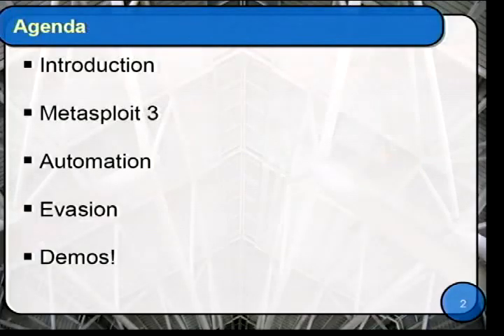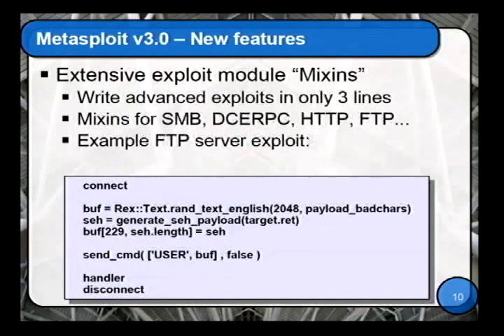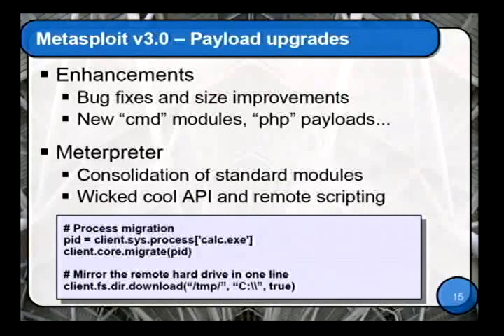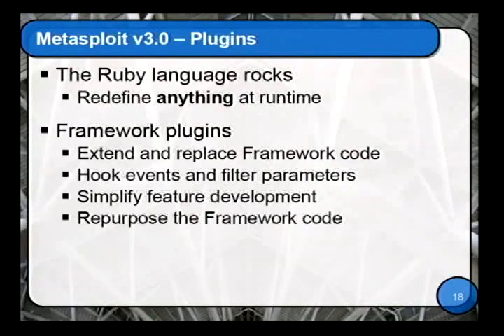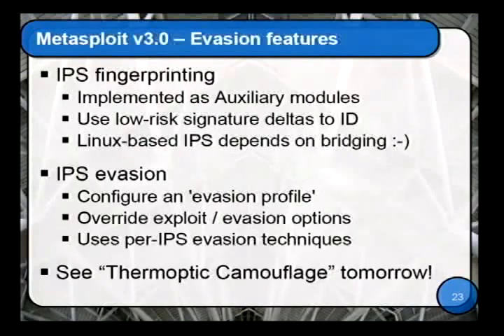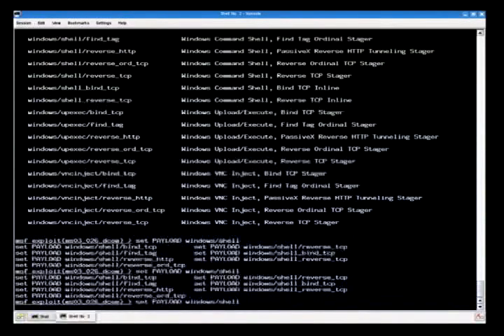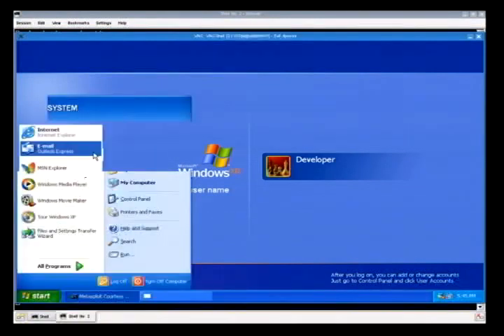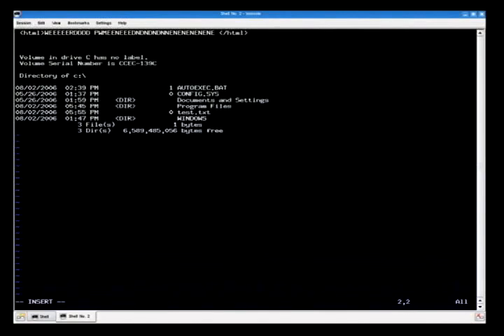Moore Metasploit Reloaded Black Hat - USA - 2006